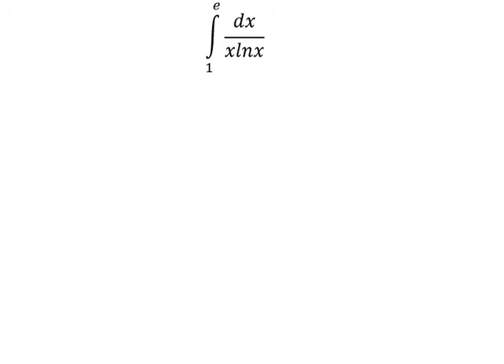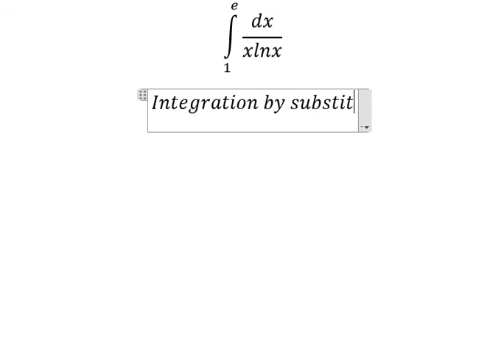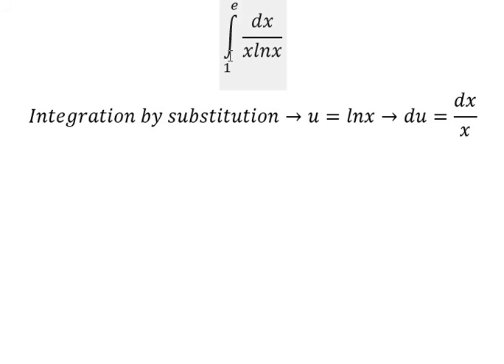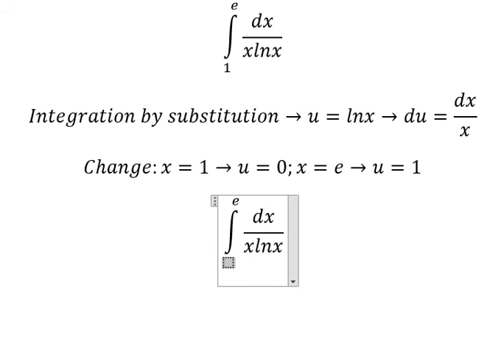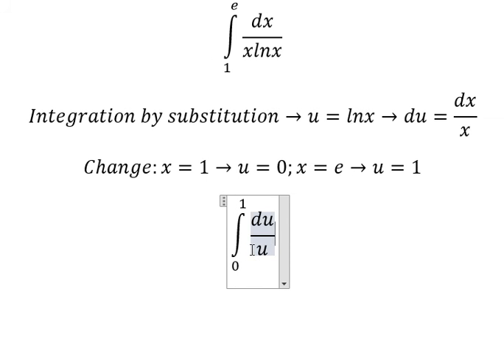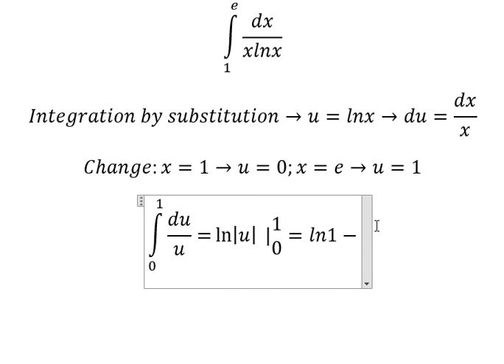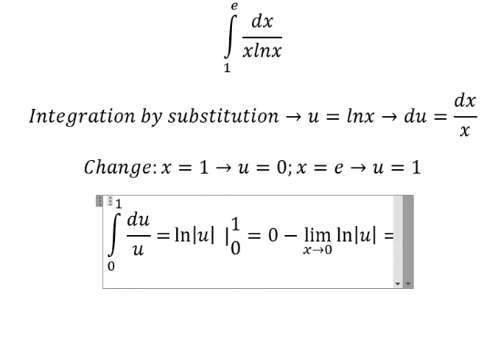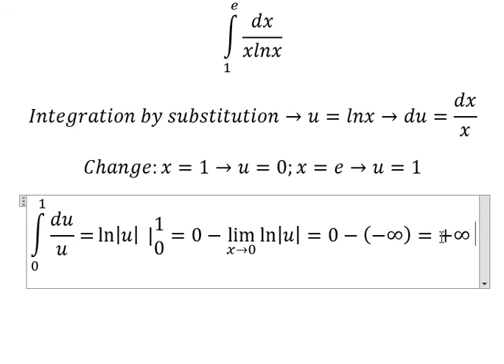Calculus Help: Integral from 1 to e (xlnx) dx - Technique to solve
Here is the technique to find this integration